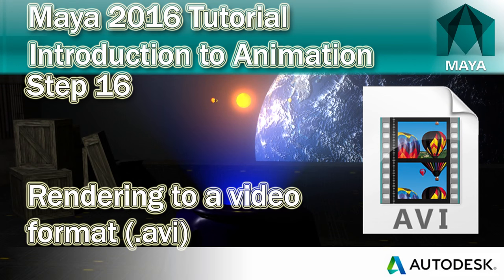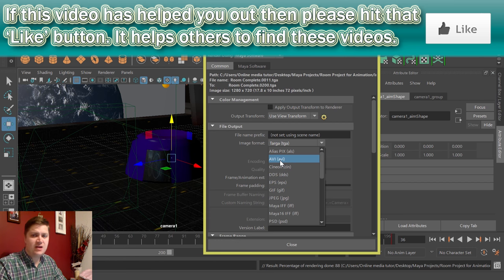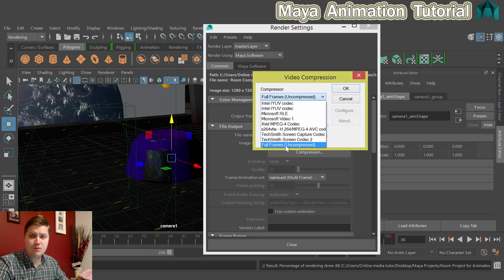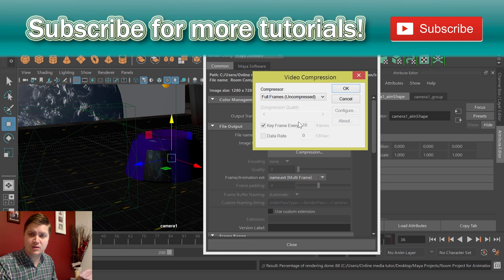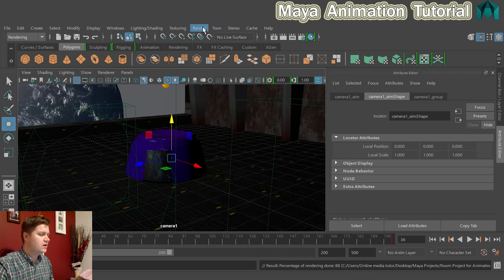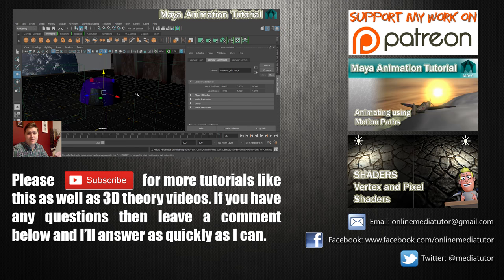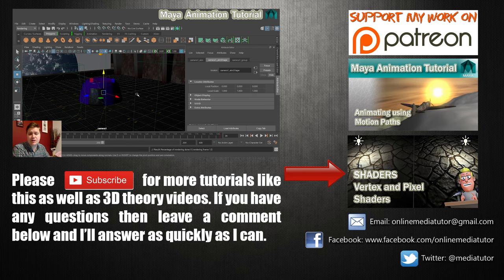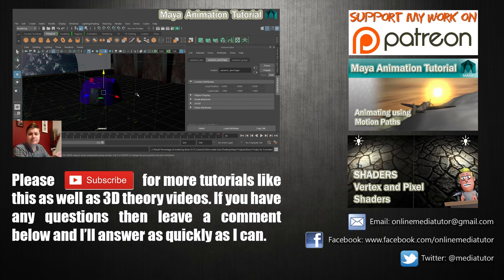#16 How to render a video in Maya 2016 | Maya animation tutorial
In this part of my Maya 2016 animation tutorial for beginners I'll show you how you can render straight to a video format such as avi if you're not able to work with rendering to frames as I showed in an earlier step.

This tutorial continues directly from my Maya 2016 for beginners tutorial.